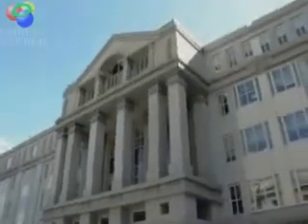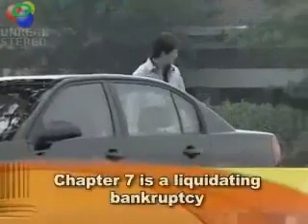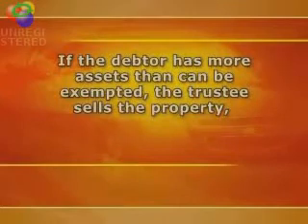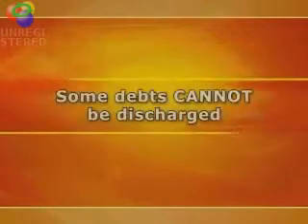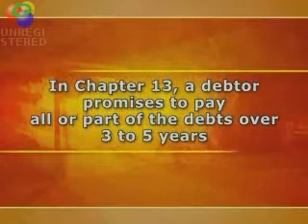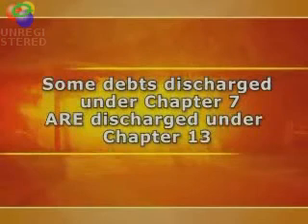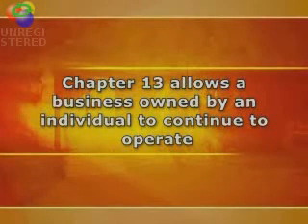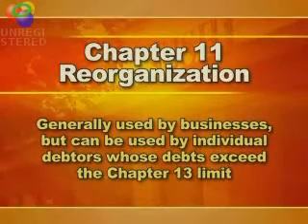Bankruptcy Basics Part 2 Types of Bankruptcy